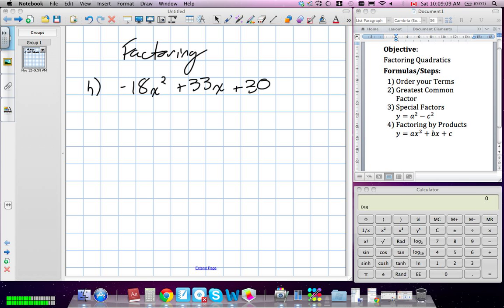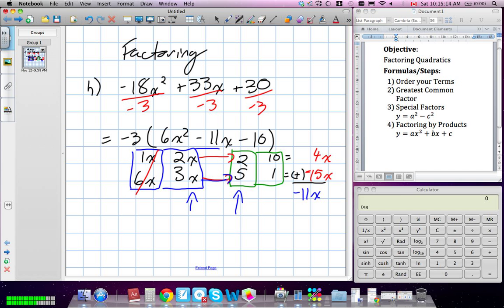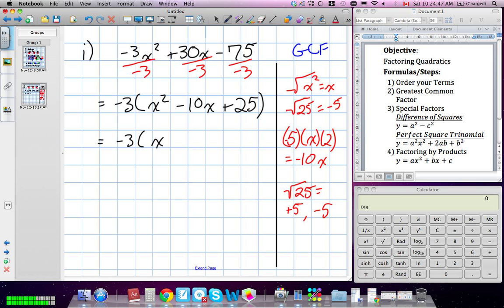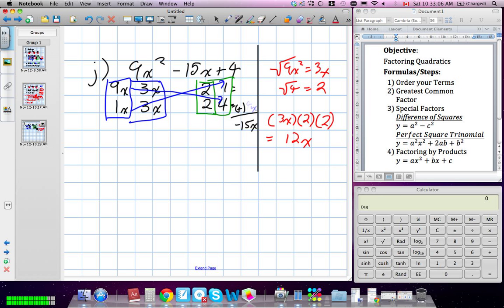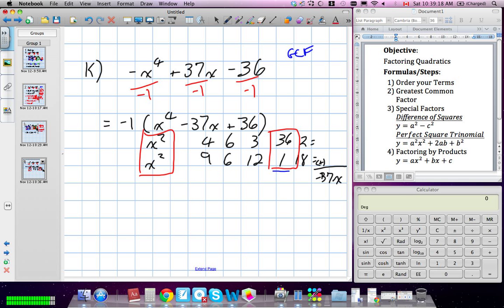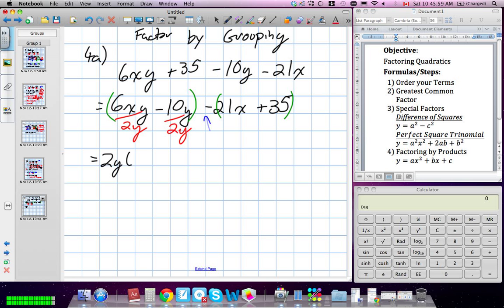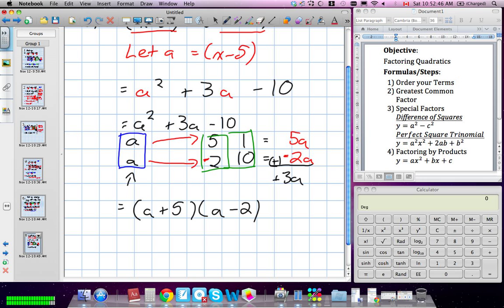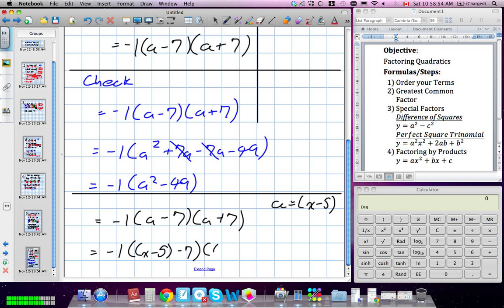Factoring Quadratic Expressions (Grade 10 academic Capter 5 Review 11:12:11).mov